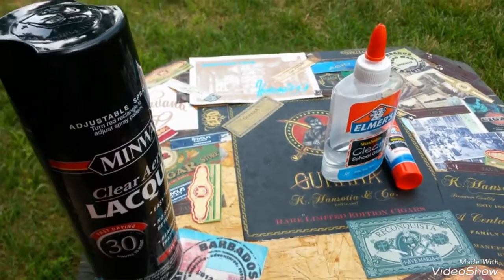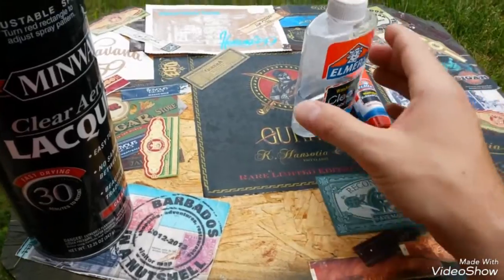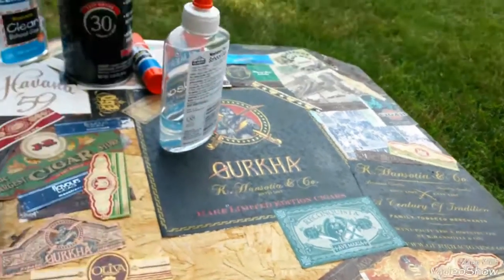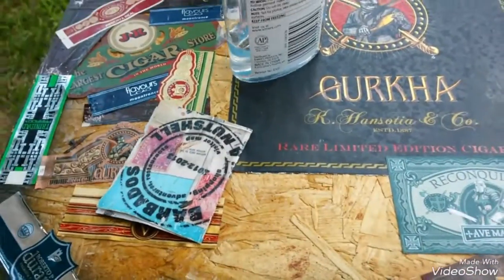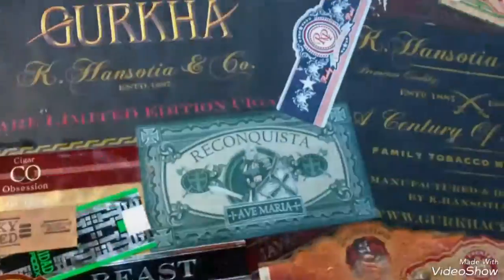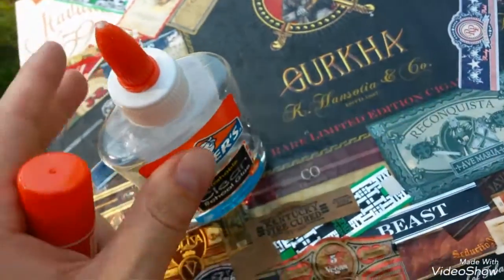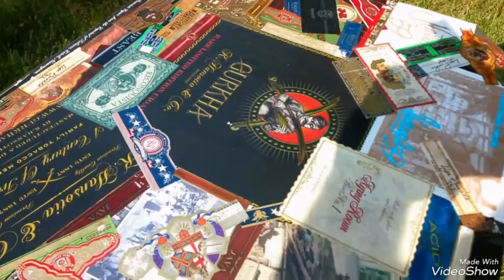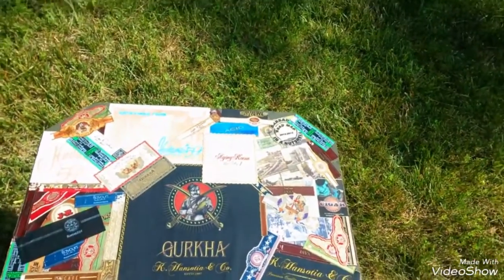Cigar Bands Table